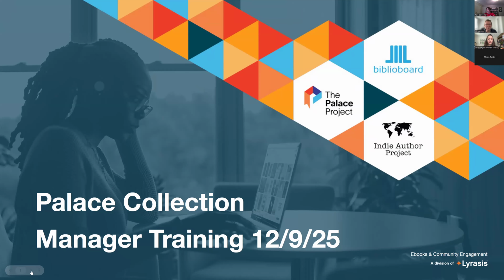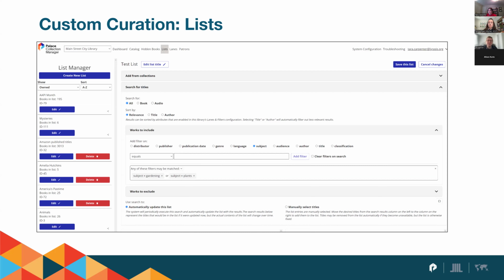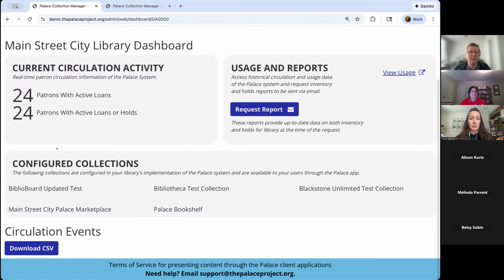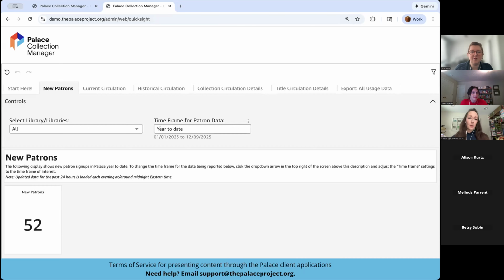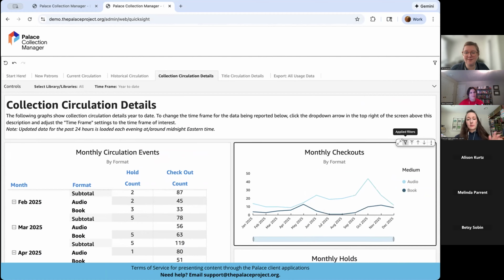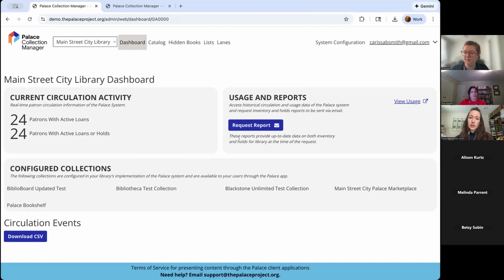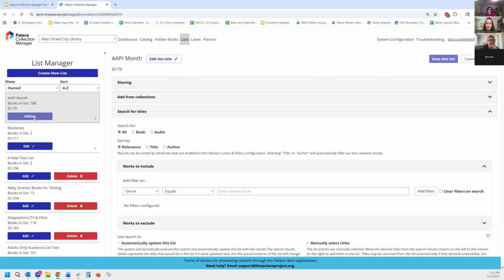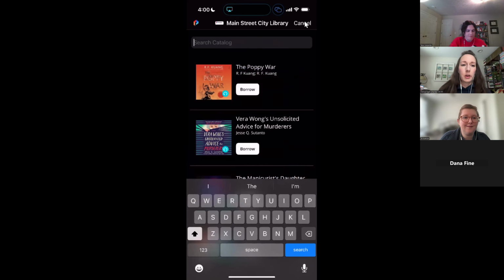12/9/25 RAILS Palace Collection Manager Overview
Palace Collection Manager Overview